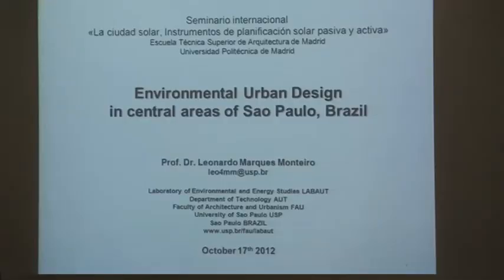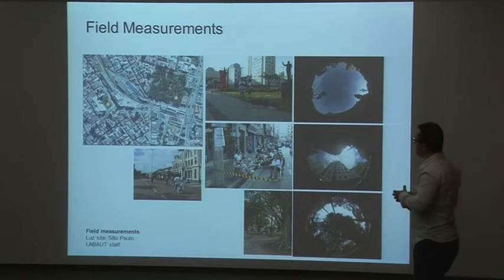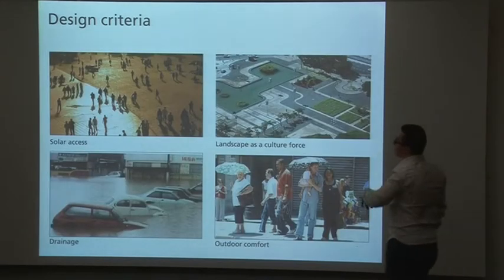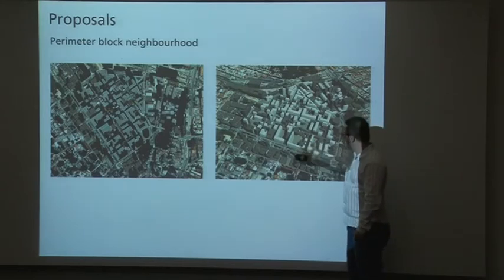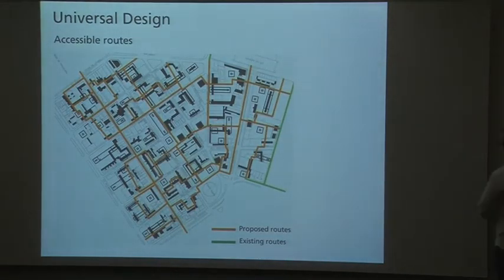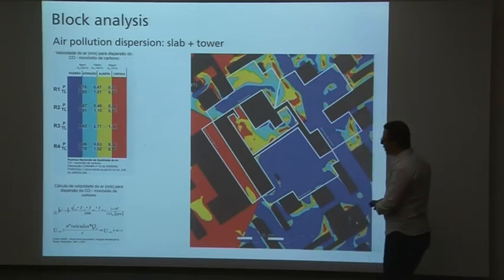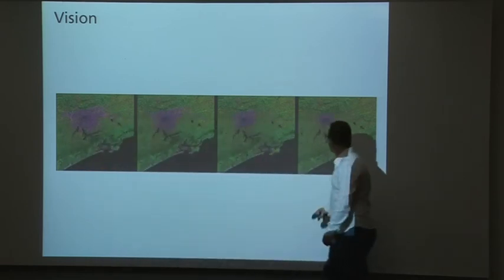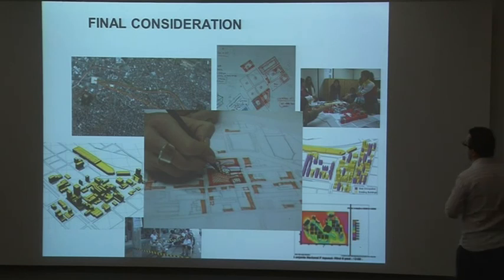Environmental Urban Design in central areas of Sao Paulo, Brazil. 'La Ciudad Solar 4/12'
ponencia del profesor Dr. Leonardo Marques Monteiro, Universidad de Sao Paulo, Brasil.
SEMINARIO DE DIFUSIÓN LA CIUDAD SOLAR

Instrumentos de planificación solar pasiva y activa.
17 de octubre de 2012
Sala de Grados B Escuela Técnica Superior de Arquitectura-Universidad Politécnica de Madrid
Coordinadora general: Ester Higueras, Profesor Titular del Departamento de Urbanística y Ordenación del Territorio, ETSAM, UPM.